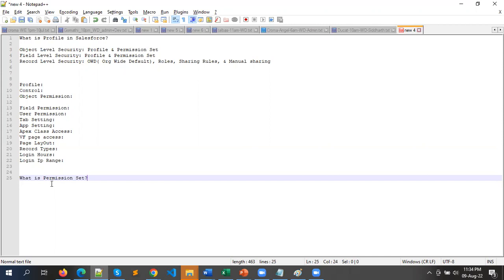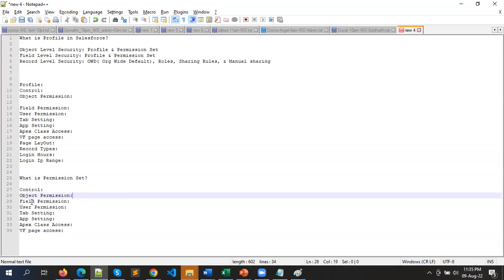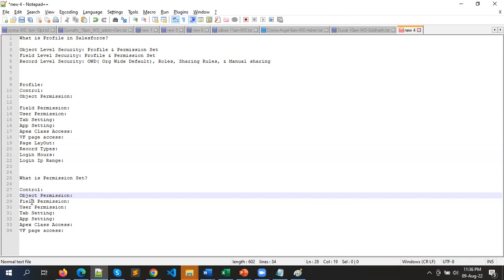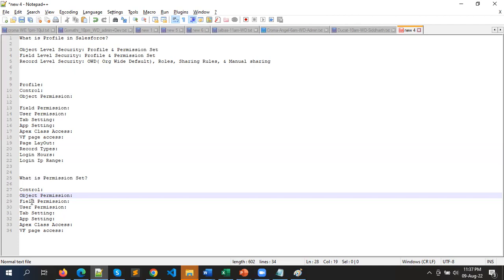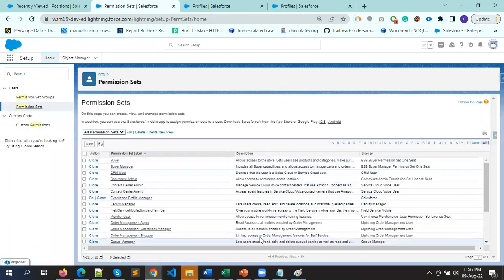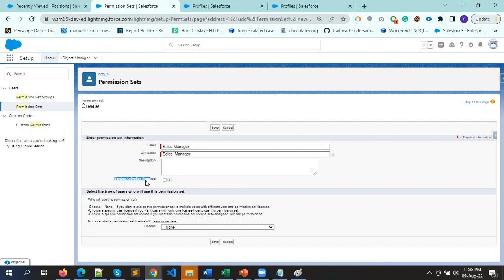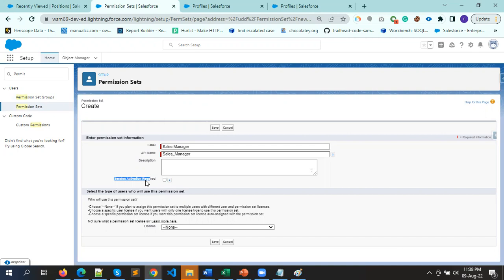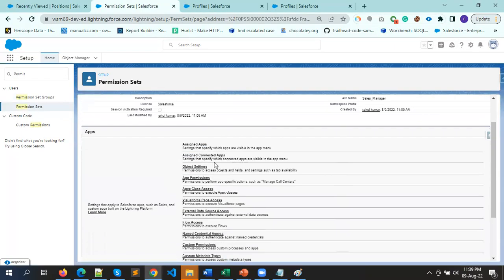What is Permission Set in Salesforce?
Permission Sets -
A permission set is a collection of settings and permissions that give users access to various tools and functions. Permission sets extend users’ functional access without changing their profiles.